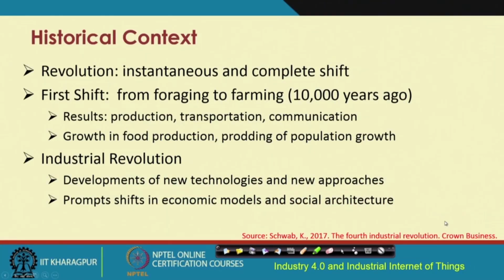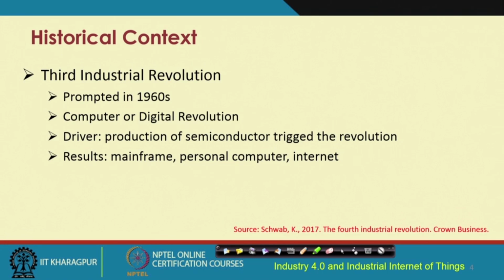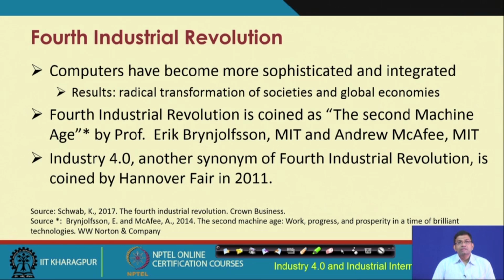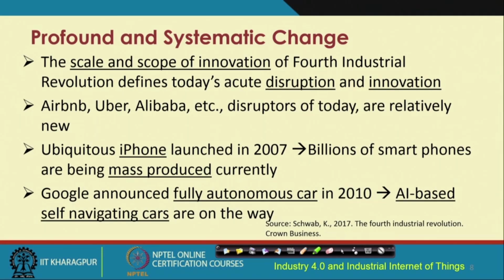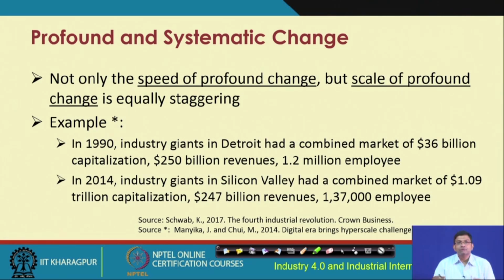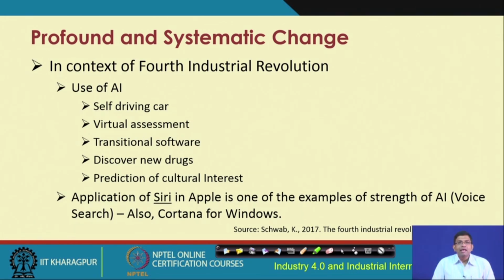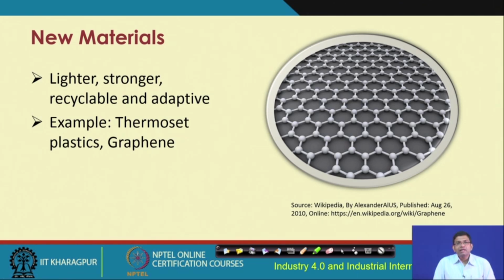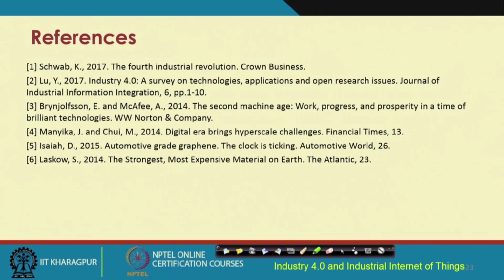Industry 4.0: The Fourth Revolution